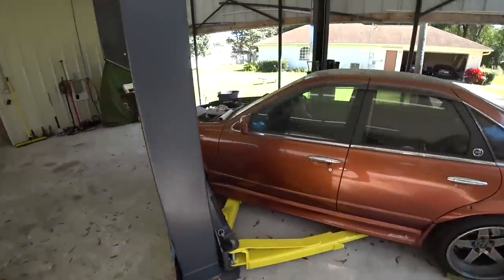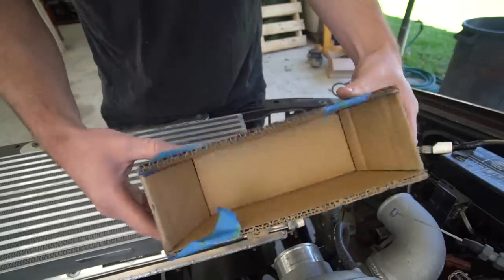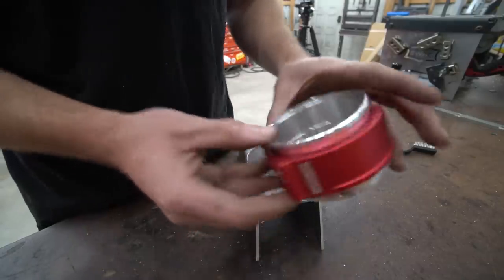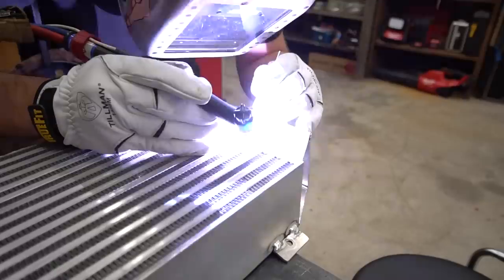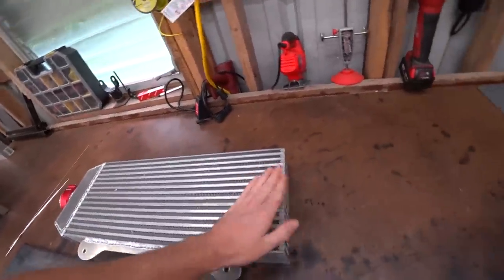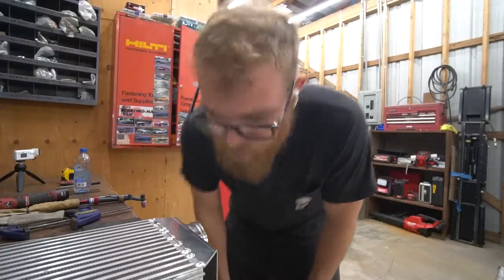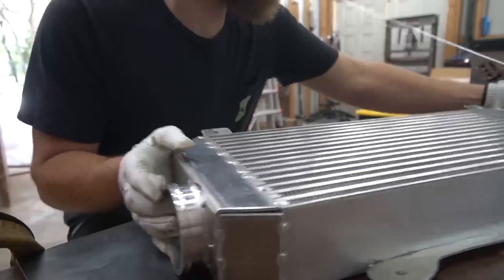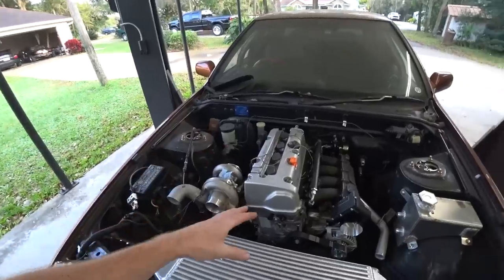Turbo K-swap Cefiro build. Making the boost stuff.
We get more fab worked knocked out on the ultimate street drift car build including building an intercooler from scratch!